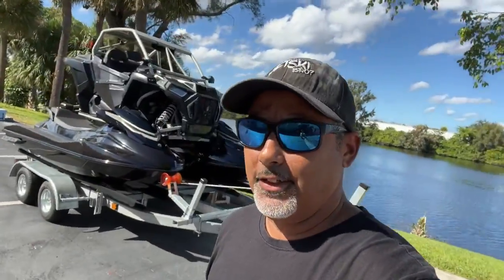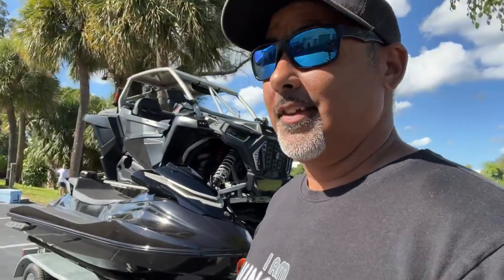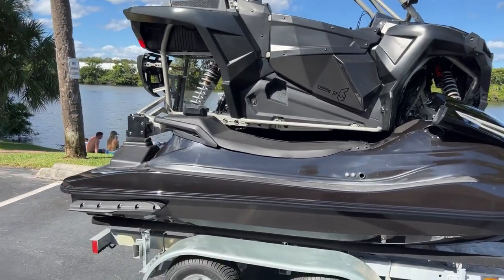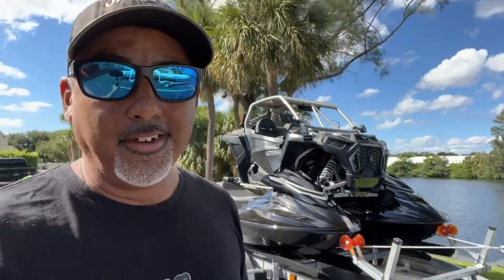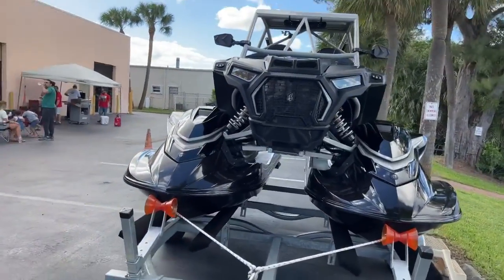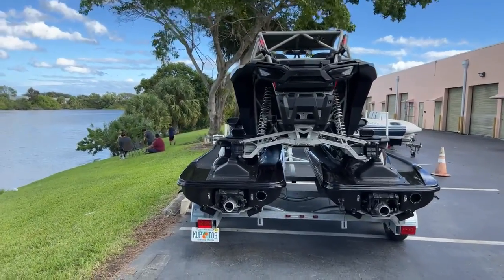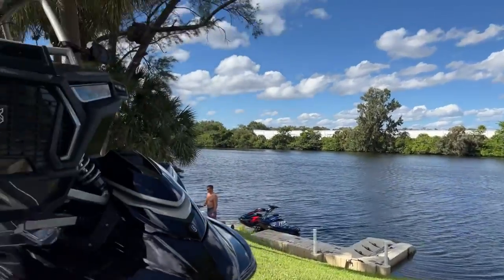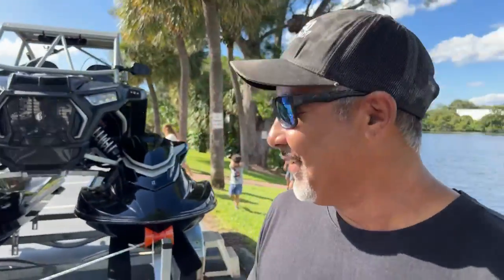Say Hello to Shadow Six’s AUV